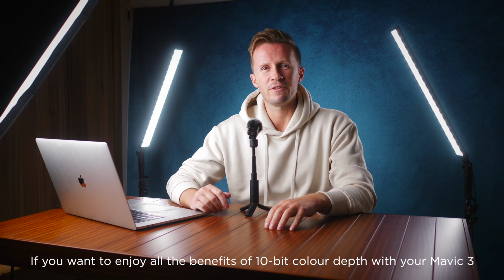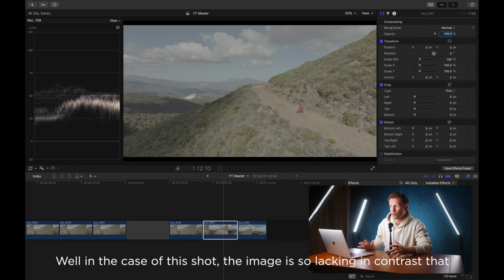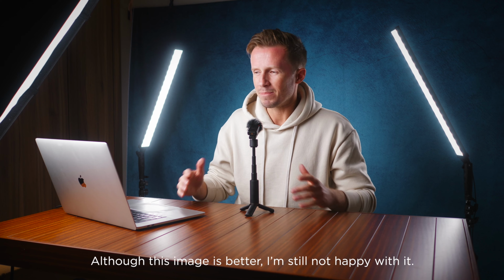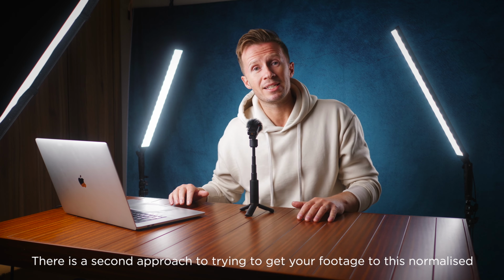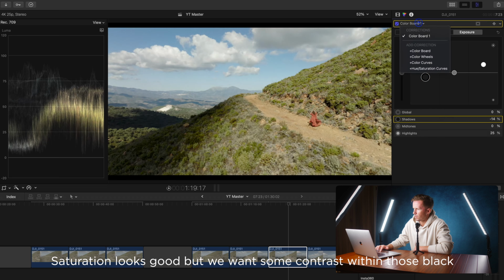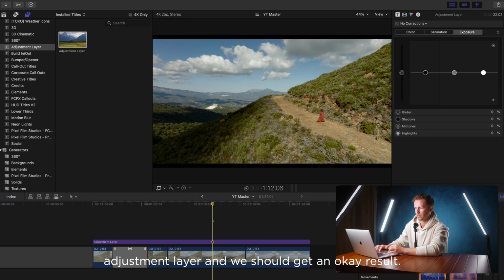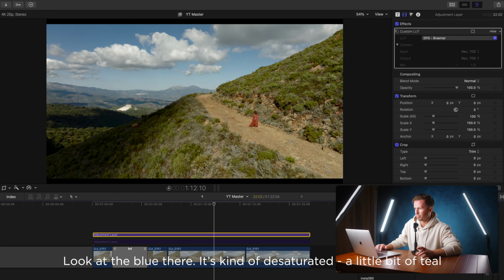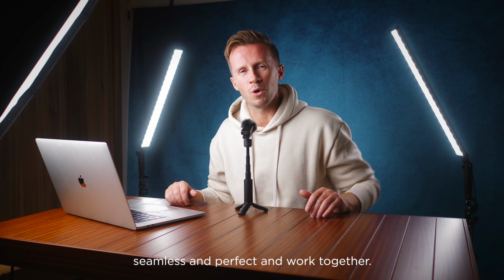DJI Film School - How To Color Grade Mavic 3 Footage - DJI Film School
With the Mavic 3, you have access to incredible image quality in a portable drone body.
With that in mind, we asked @DroneFilmGuide to give out some tips on how  to color grade the footage to give you incredible looking video, every time.